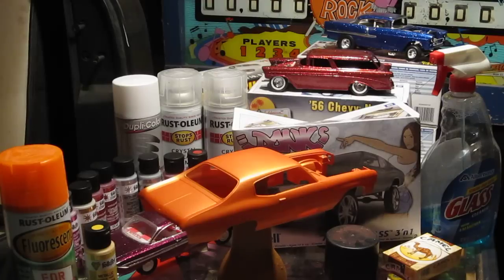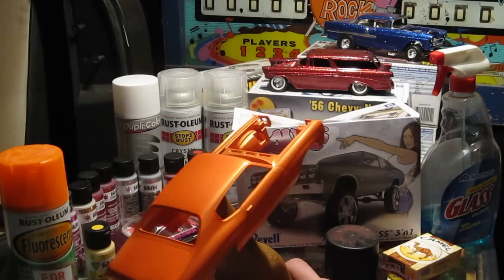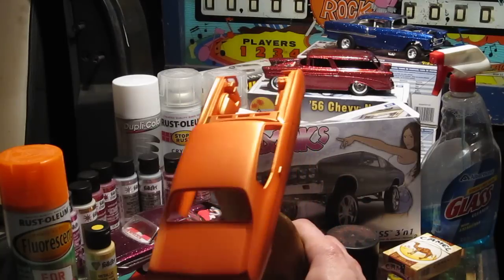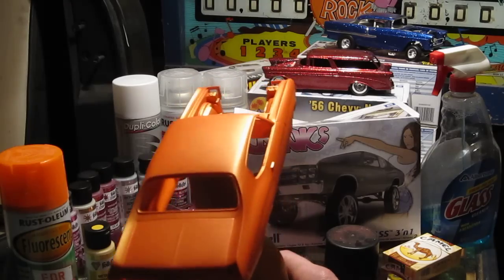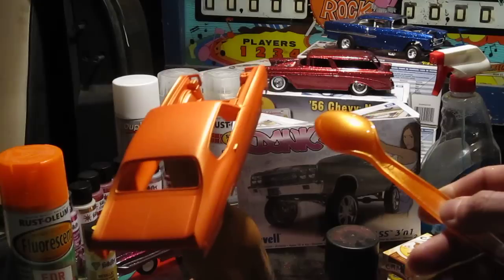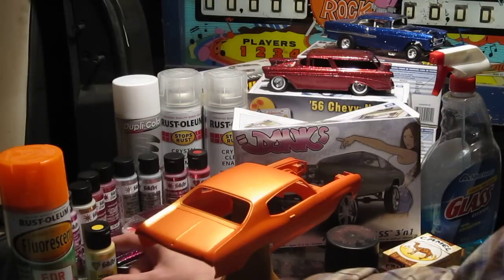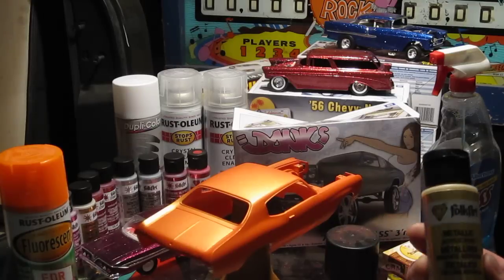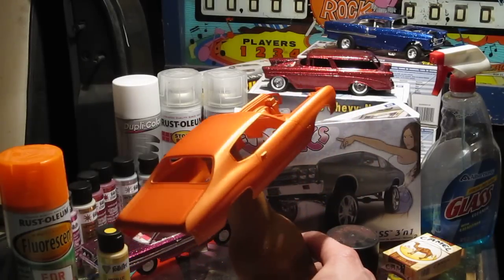Orange Pearl 1970 Chevelle SS Part 3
Just added some Metallic Gold (Inca Gold, Folk Art) and the finish came out pretty nice check it out!